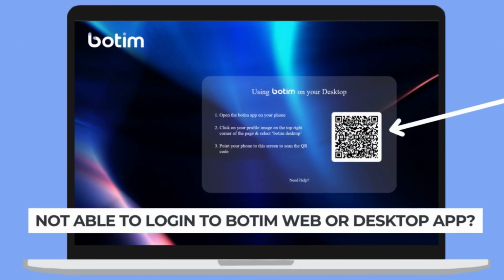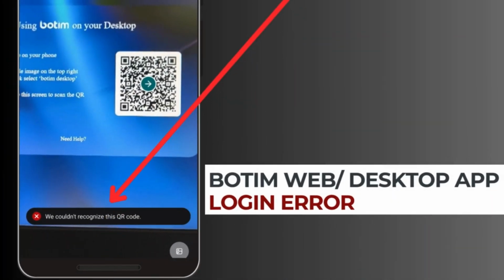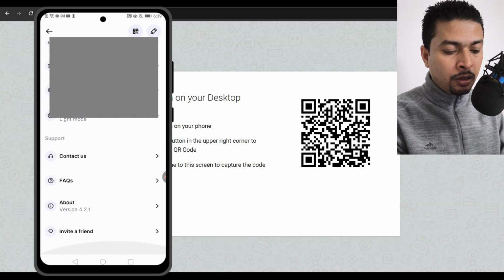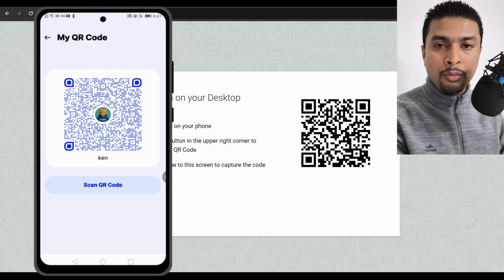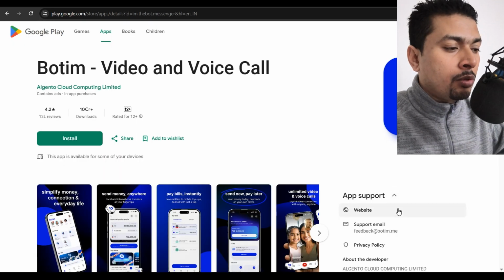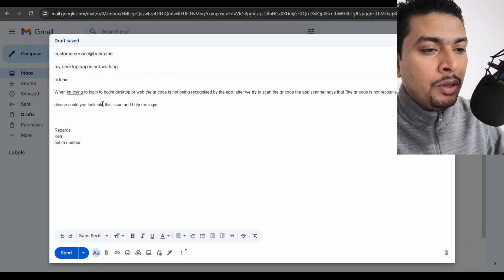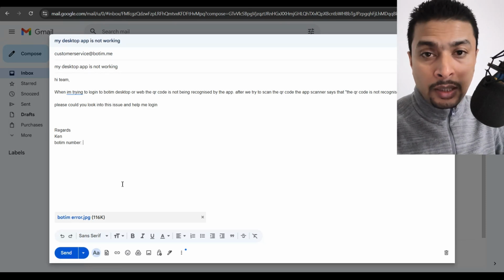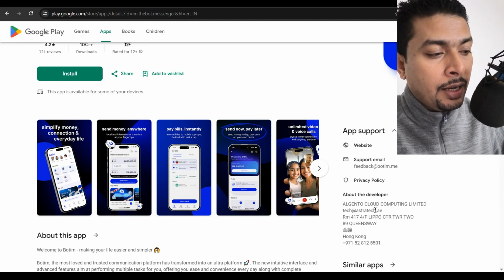⚠️ Botim Login Failed? Fix "Couldn't Recognise QR Code" Error Immediately in 2026 (Only Solution)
🚫 Stuck with the Botim "We couldn't recognise this QR code" error when trying to log in on desktop or web? This step-by-step guide shows you the proven fixes to solve this login issue and get you connected.

In this troubleshooting tutorial, I’ll walk you through 6 effective methods to resolve the Botim QR code scanning error on Windows, Mac, or any web browser. Say goodbye to login failures and get back to messaging and calling.

✅ IN THIS VIDEO, YOU'LL LEARN HOW TO FIX:

The persistent "We couldn't recognise this QR code" error on Botim Web/Desktop.
Solutions for both the Botim Desktop app and the Botim Web version.
Step-by-step fixes ranging from simple refreshes to advanced cache clearing.

📢 DID THIS VIDEO SOLVE YOUR PROBLEM?

👍 LIKE this video to help others find the solution!

⚠️ Note: This tutorial is based on the latest Botim version for 2024. Steps may vary slightly with future updates.